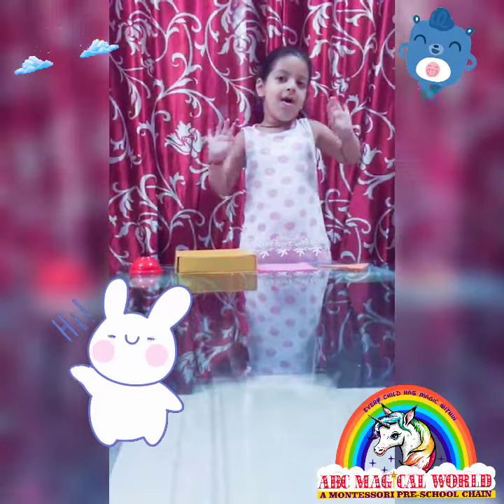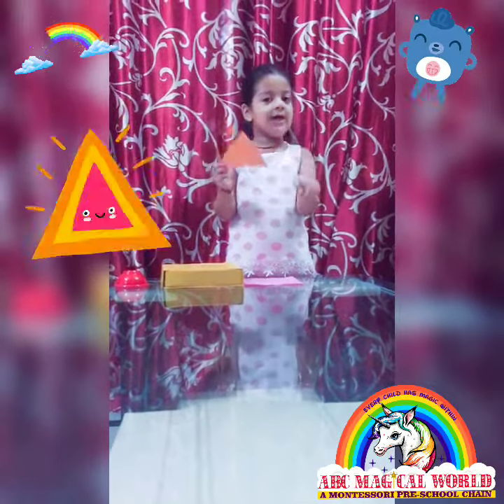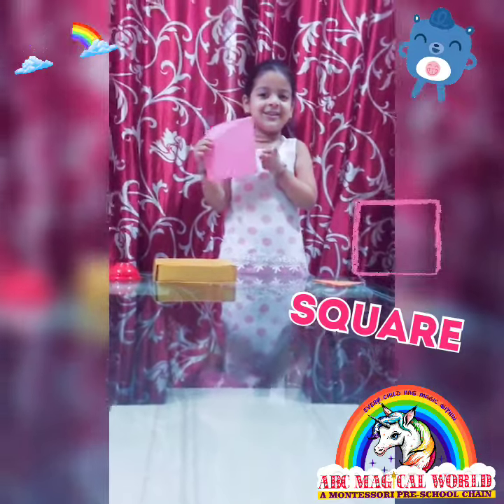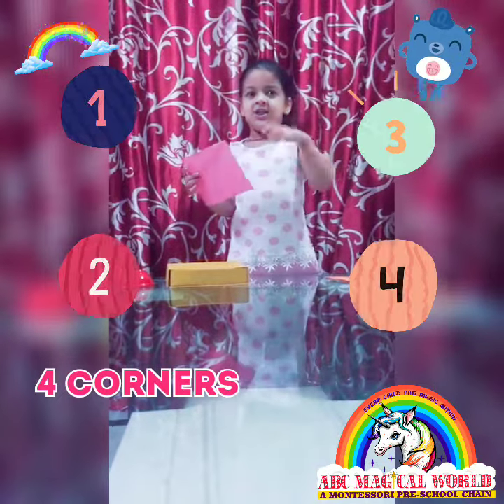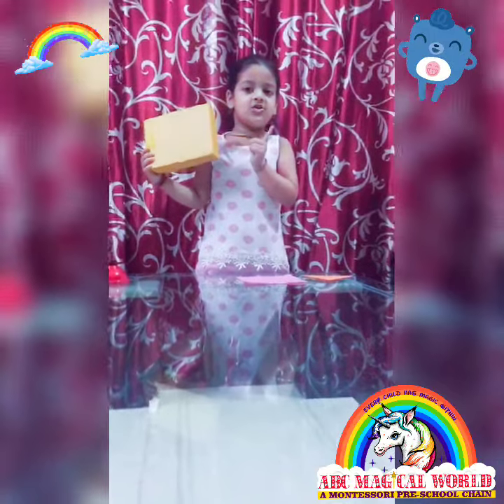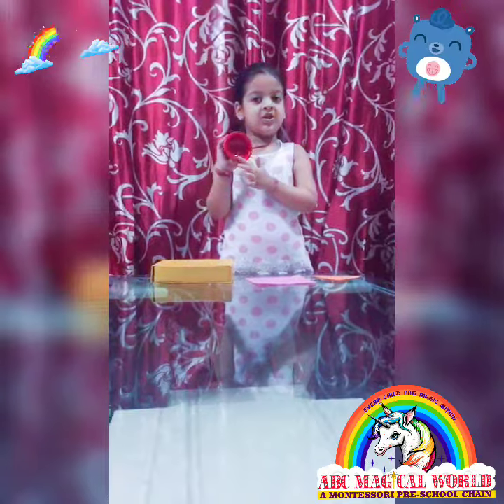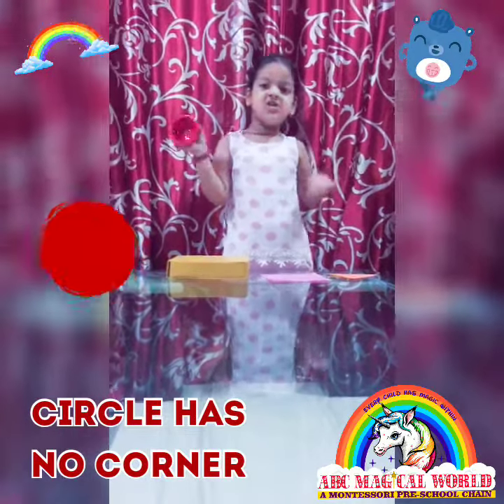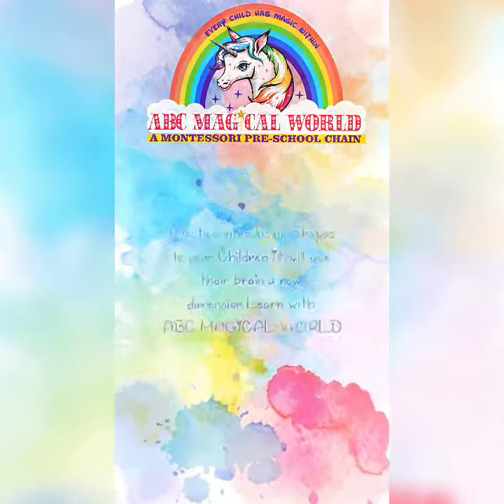Little Montessorian NIKUNJ performing "SHOW AND TELL" ACTIVITY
Little Montessorian NIKUNJ performing "SHOW AND TELL" ACTIVITY with Shapes..Get inspired and Practice at Home with ABC MAGICAL WORLD